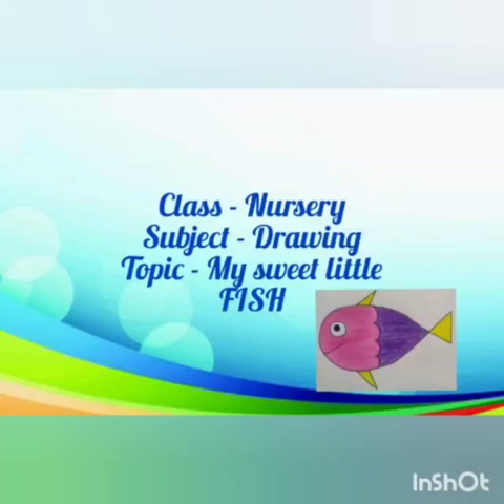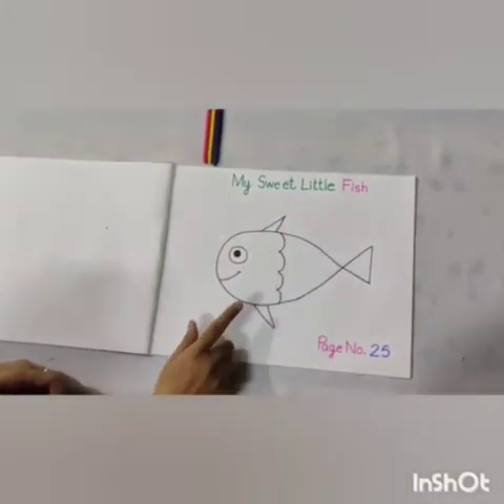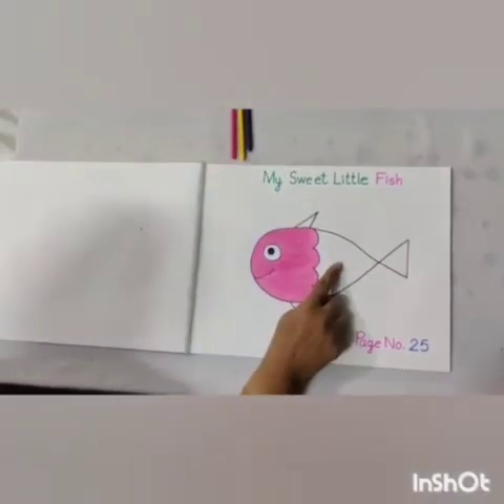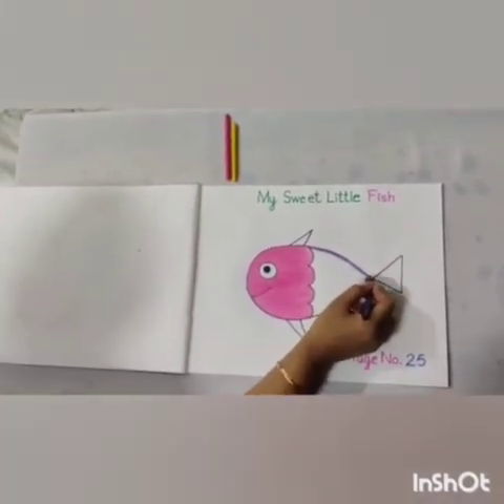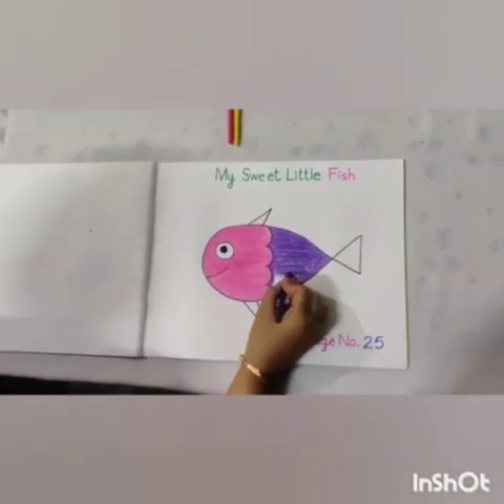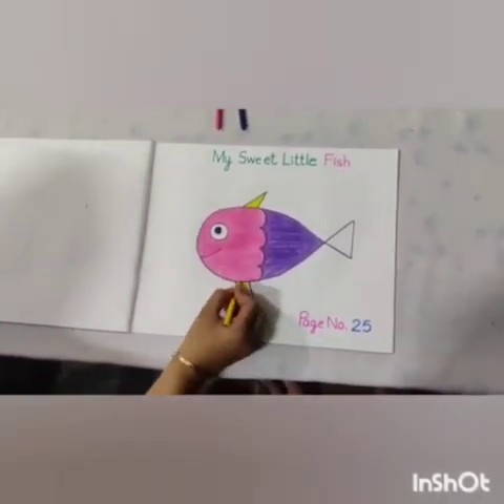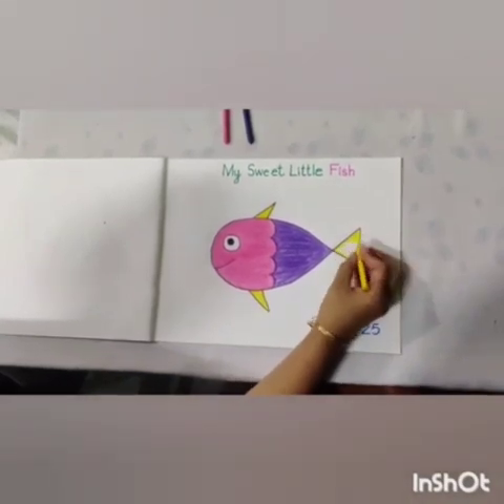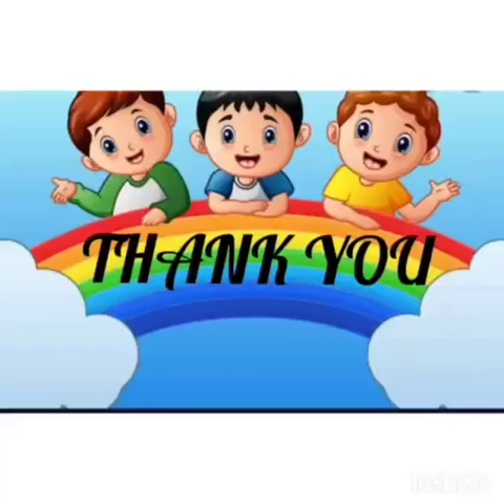Class-Nursery_ Colouring in my sweet little fish_by Ms.Meenakshi